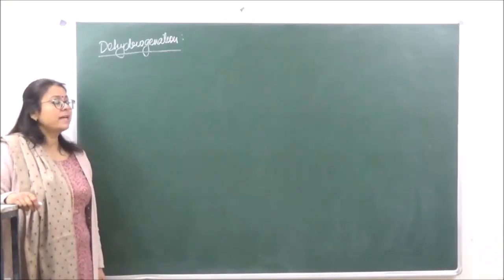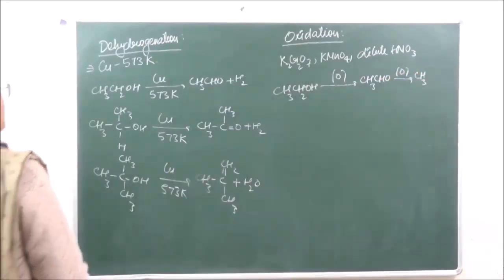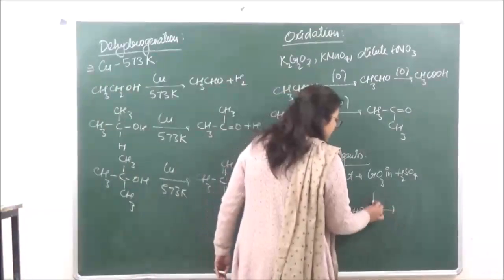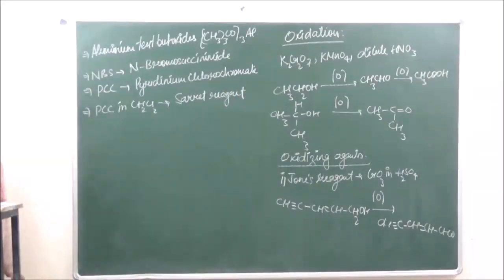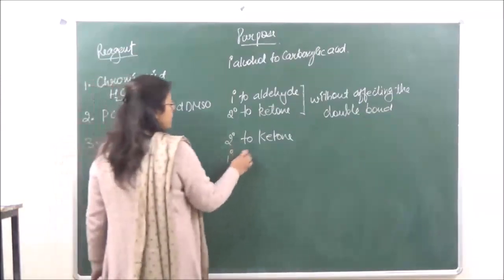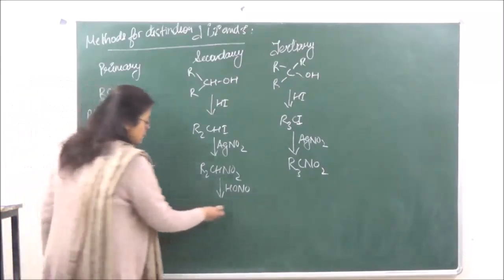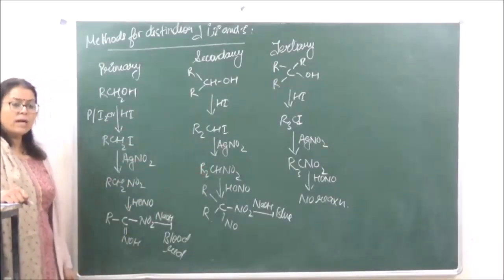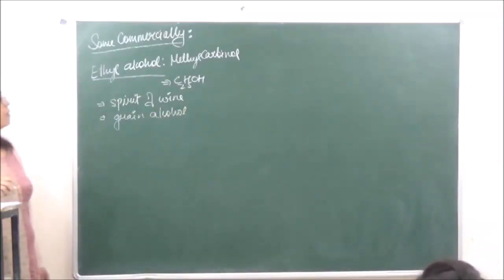NEET - 24.5- Alcohols and phenols - part V